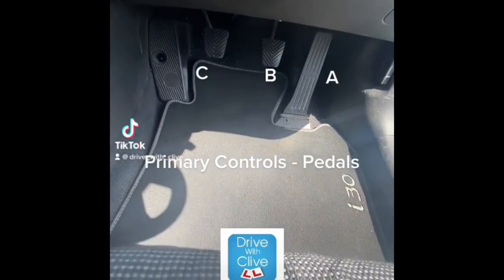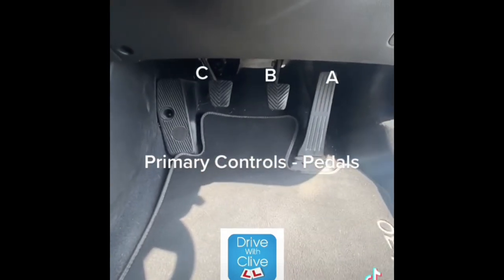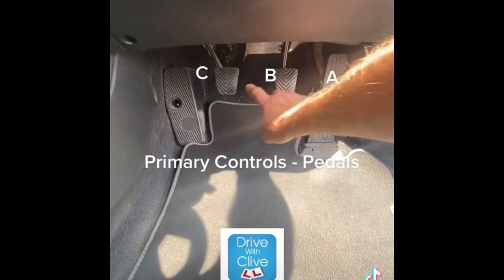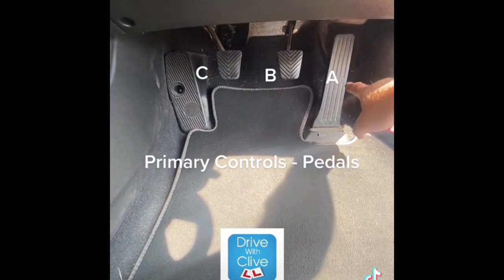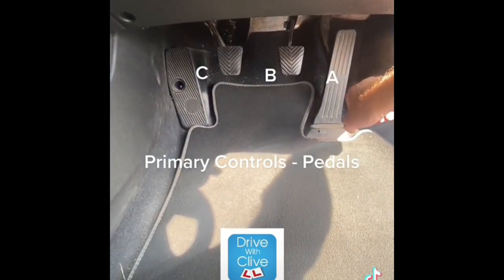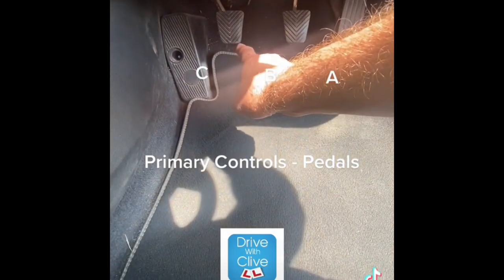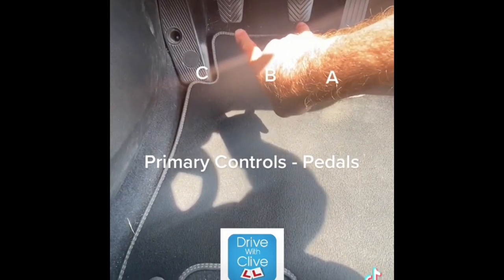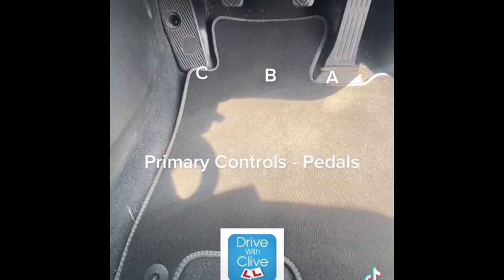Primary Controls - ABC - Accelerator Brake Clutch - Driving Test in Ireland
This video describes where each pedal is in a manual car and what the function of each pedal does